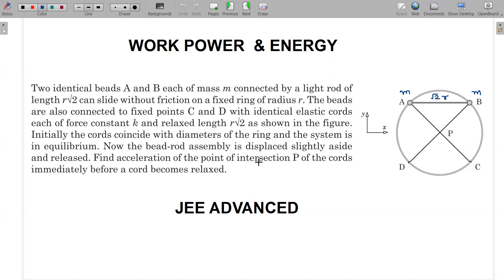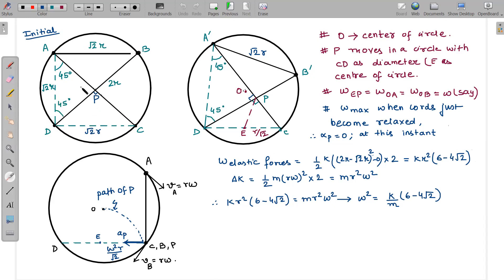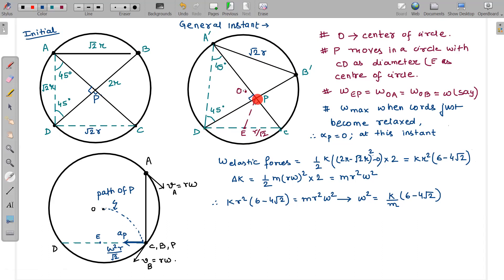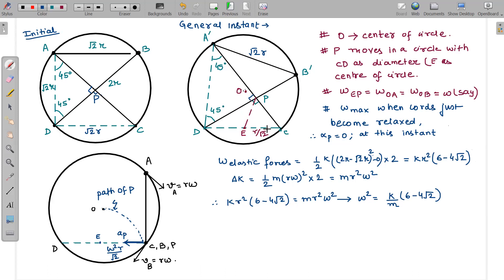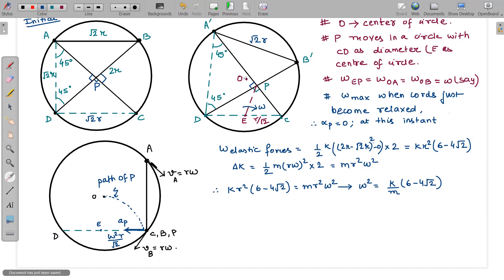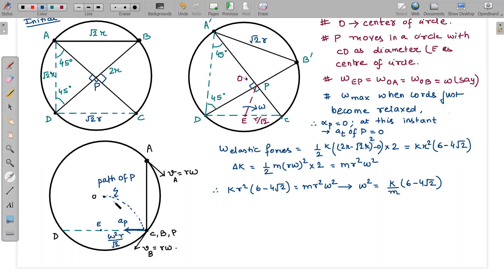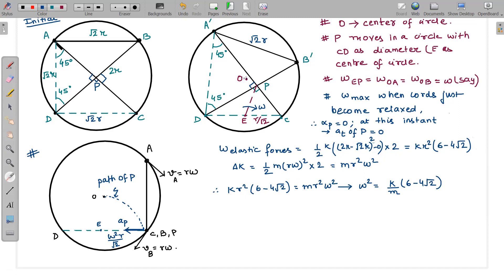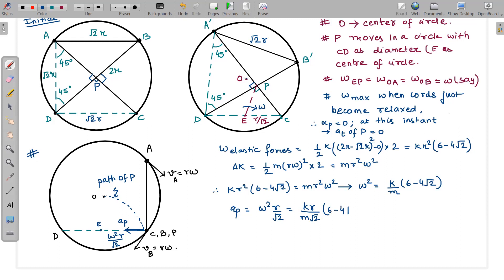Physics review questions from the chapter WPE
Motion of a dumbell on a fixed ring in presence of an elastic cord.